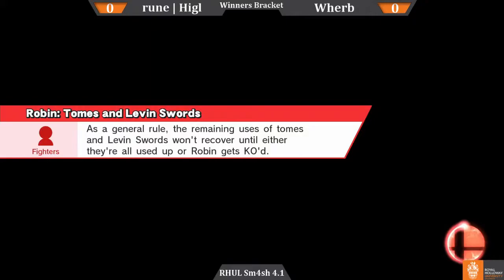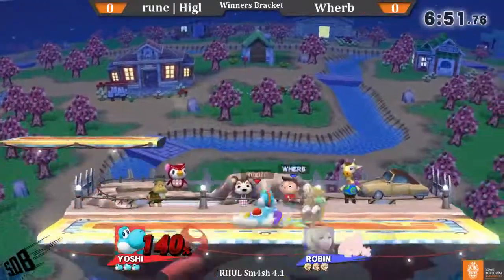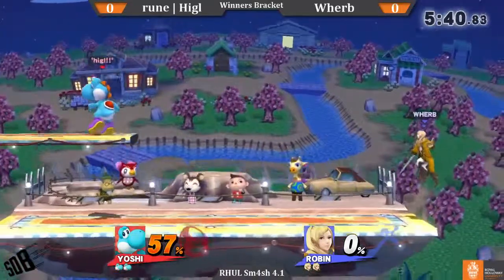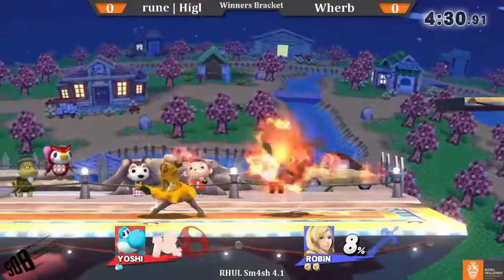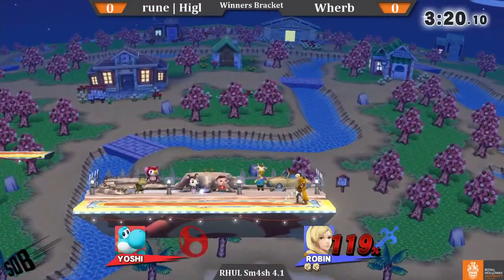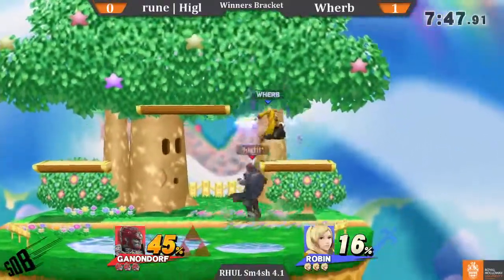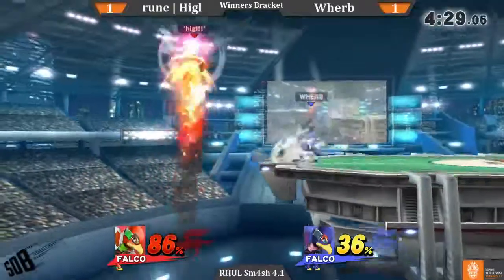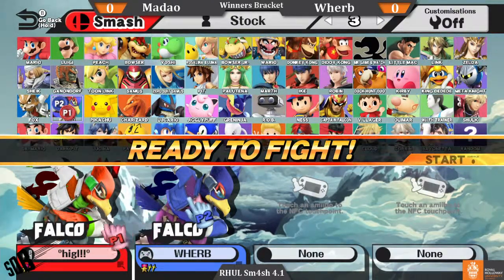rune|Higl (Yoshi, Ganondorf, Falco) vs Wherb (Robin, Falco) | RHUL Sm4sh 4.1 | SDB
Recorded 30/09/16